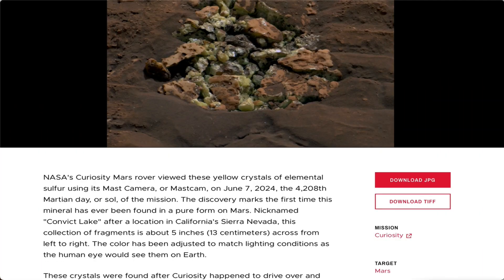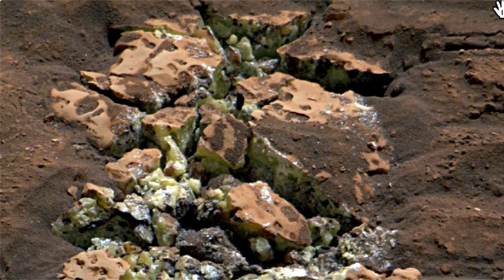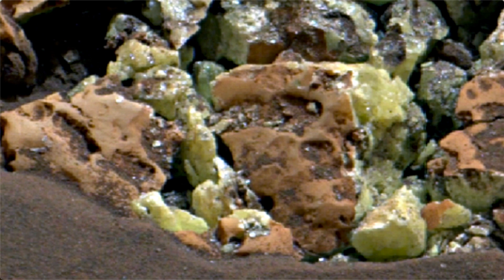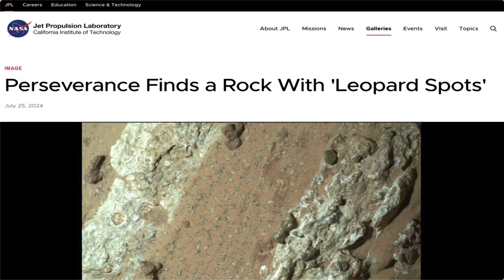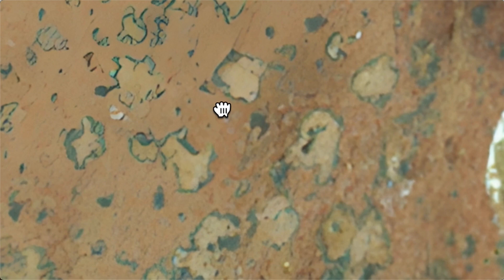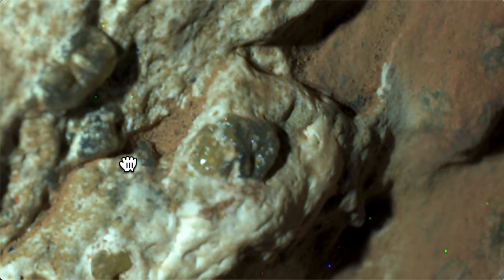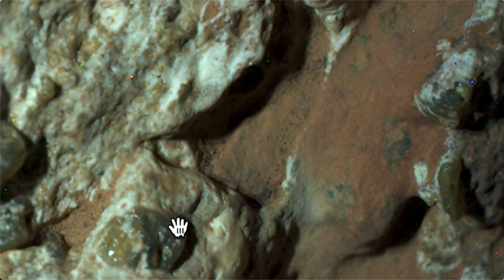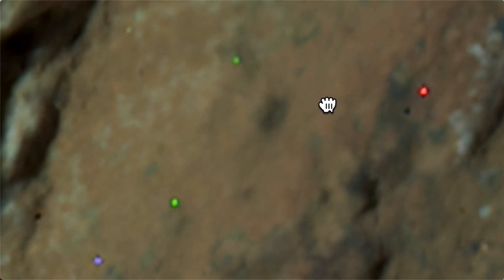Sulfur and Olivine Crystals On Mars Up Close In HD, UFO Sighting News.